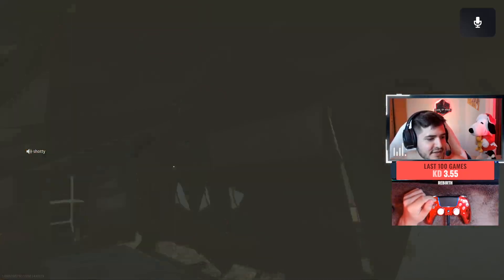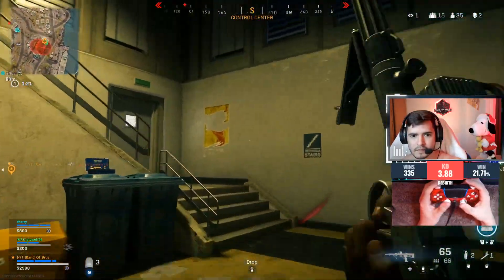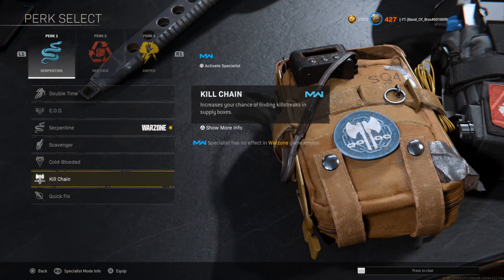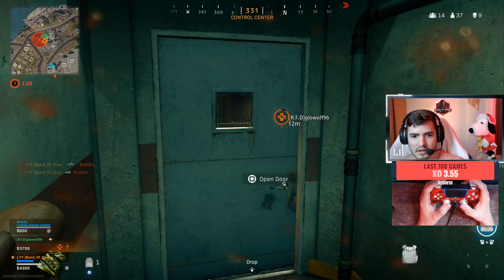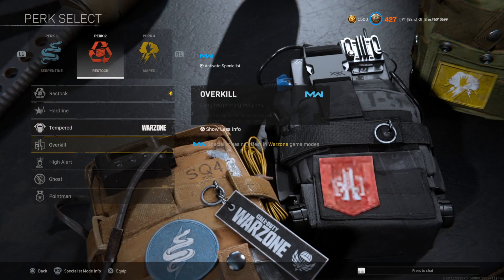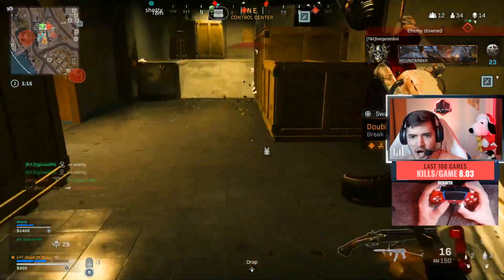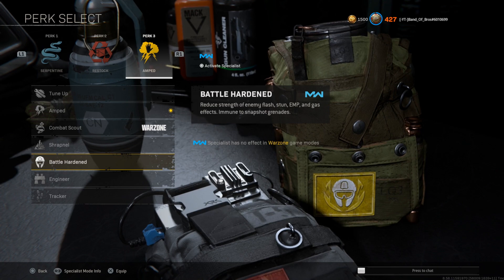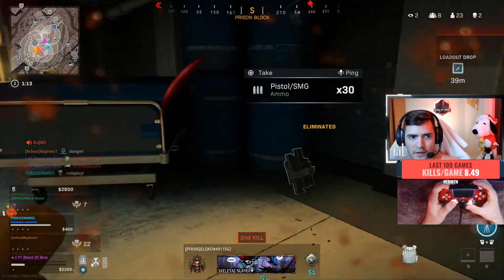COMBAT SCOUT is KILLING YOUR KD in WARZONE 😨 (BEST PERKS in SEASON 3 RELOADED)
Huge perk Update with a new perk serpentine. So what are THE NEW META PERKS in WARZONE SEASON 3 RELOADED after the update

Play Live With Me EVERYDAY at 1:30 PM EST and 9:30 PM EST on YOUTUBE!

Code: BANDOFBROS